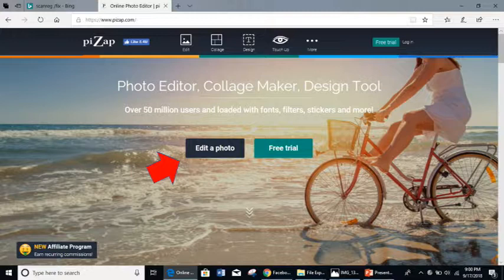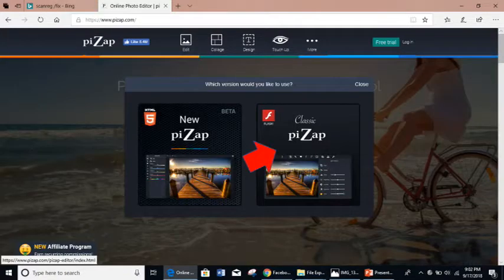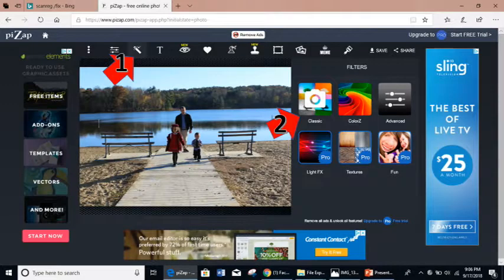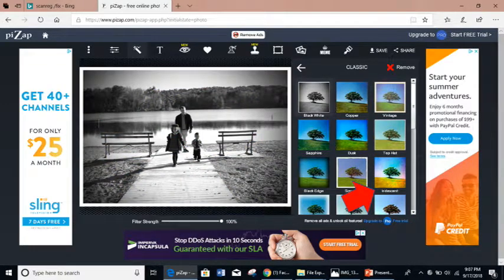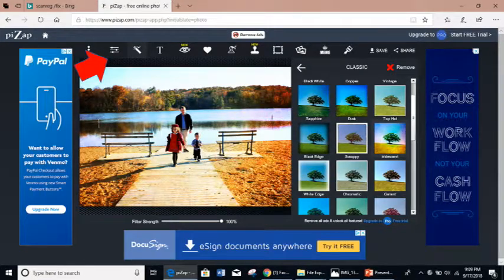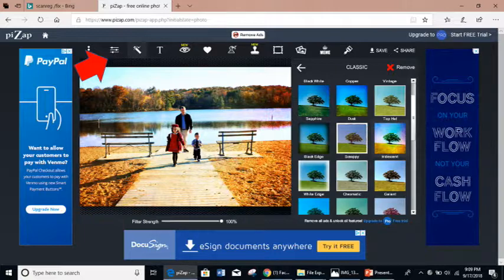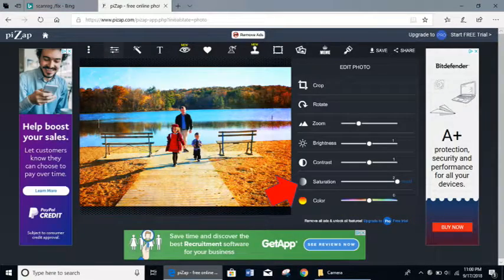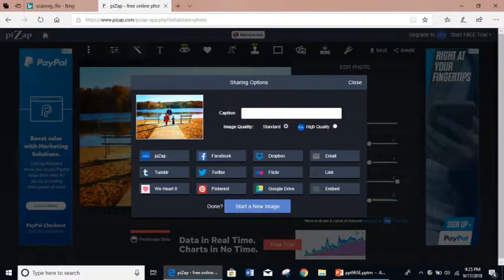Fall(Autumn) Fall Photo Effects | Photoshop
This is a Fall(Autumn)  Photo Effects  Photoshop Tutorial. that will change your ordinary  Fall Picture into a colorful art that you will really love and enjoy. This Photoshop tutorial will walk you step by step.
This tutorial is using Pizap photo editor free edition